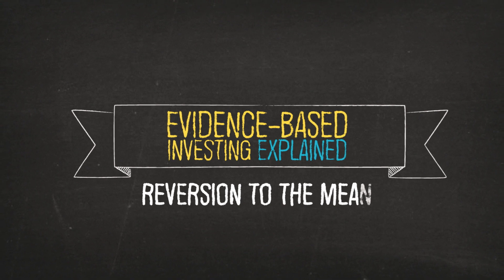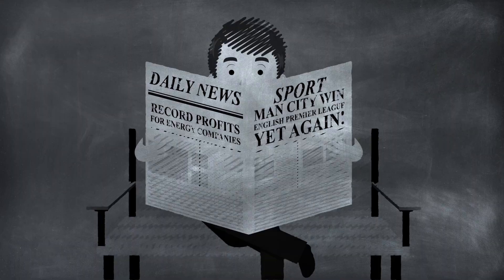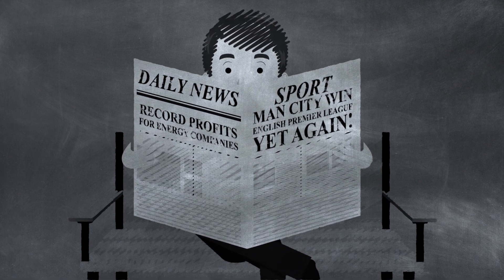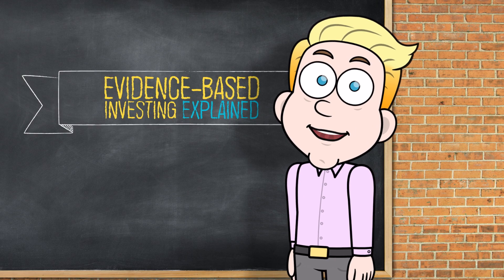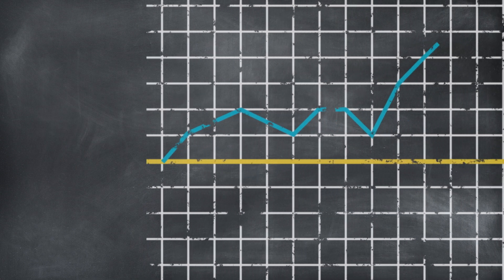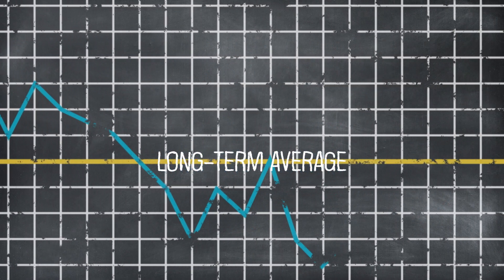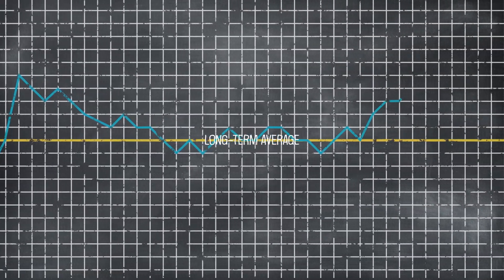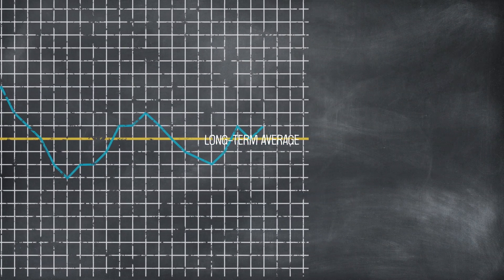Reversion to the Mean Explained: Evidence-Based Investing Insights | EBI Series EP5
Why Do Certain Investments Outperform Others? | Evidence-Based Investing Explained Episode 5

Have you ever wondered why some investments seem to perform better than others? The answer lies in a concept called "Reversion to the Mean". In this video, we deep dive into evidence-based investing to help you understand how and why markets behave the way they do.
Discover the simple principles behind investment success and learn how to apply them to your financial strategy.